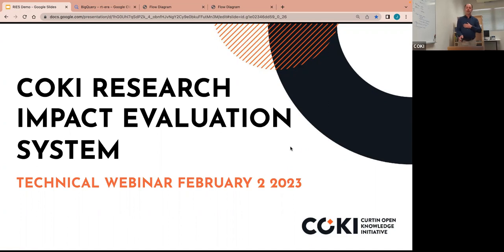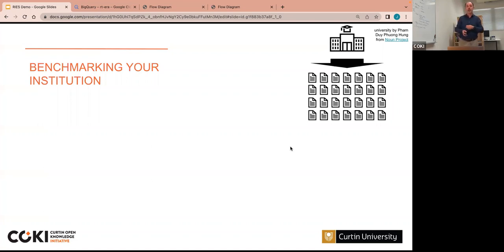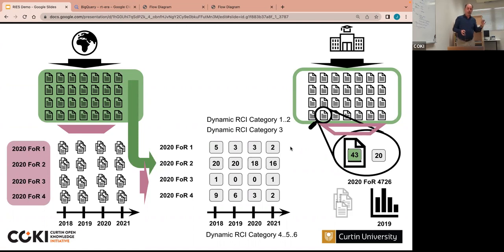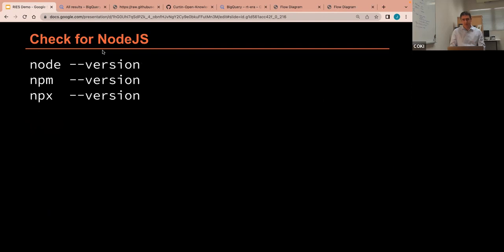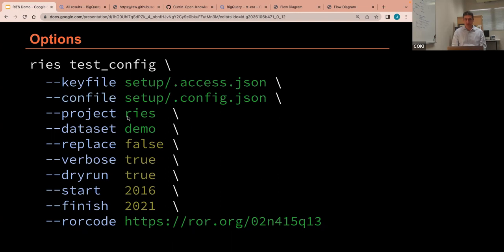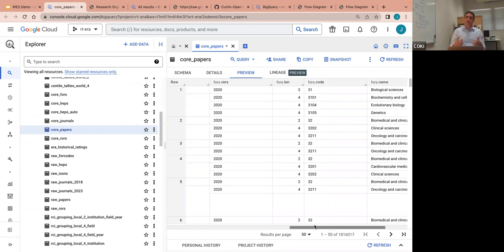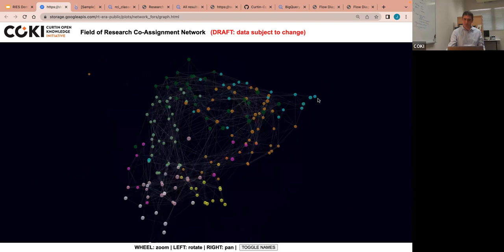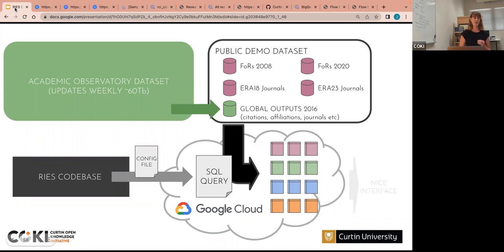COKI Research Impact Evaluation Seminar: Technical Webinar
A webinar covering the technical details and context of the COKI RIES system and how to install and use it.